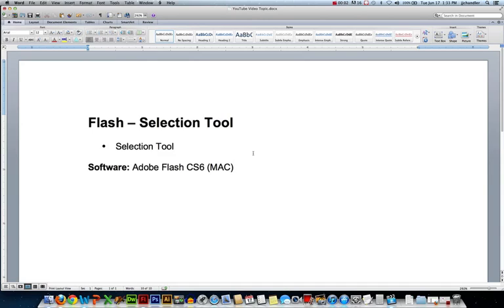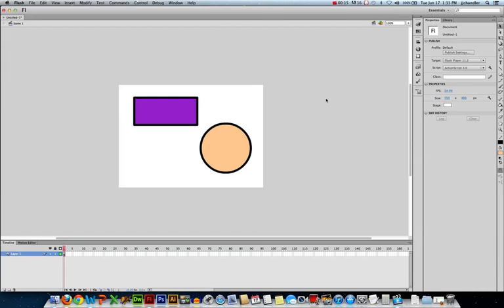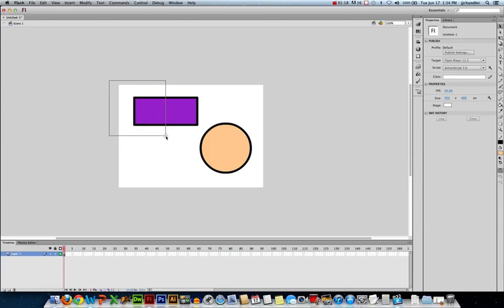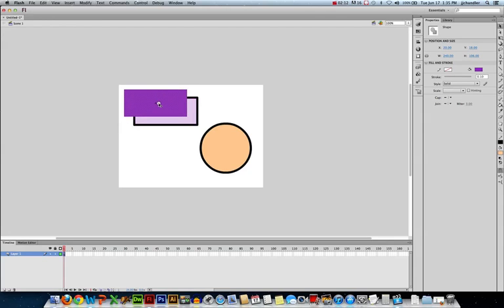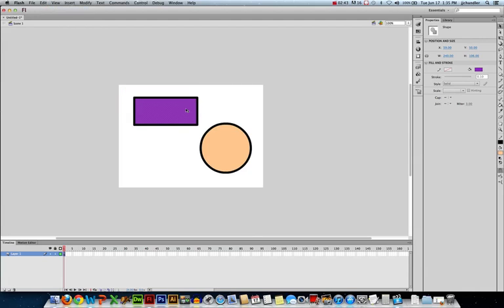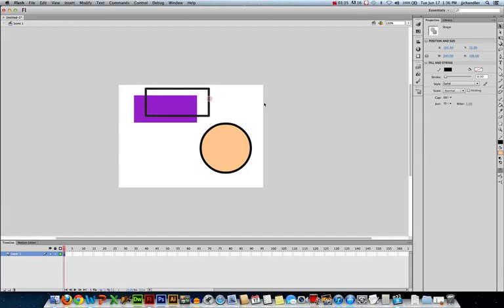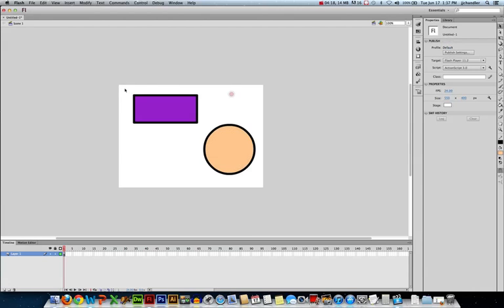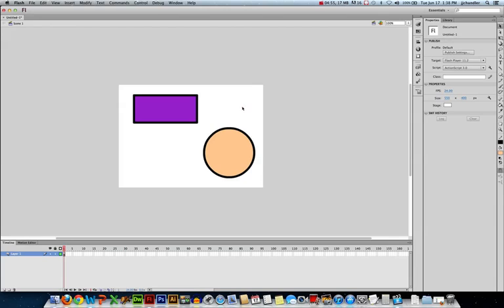Flash - Selection Tool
Working with the Selection Tool in Flash.